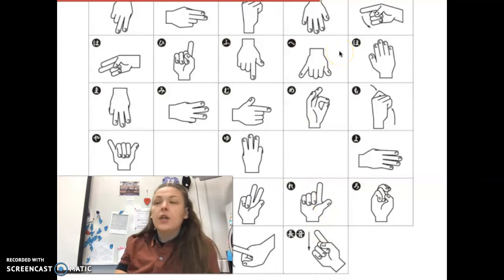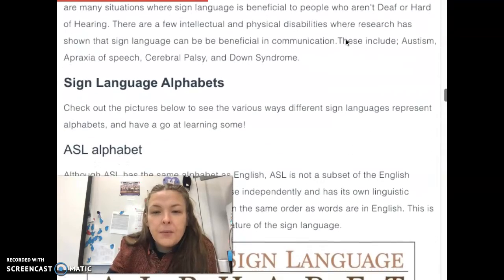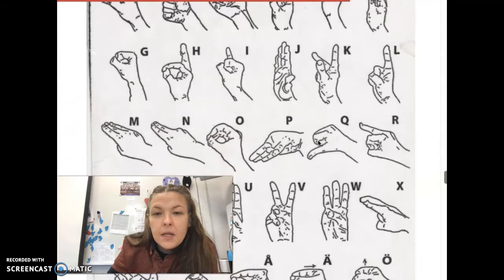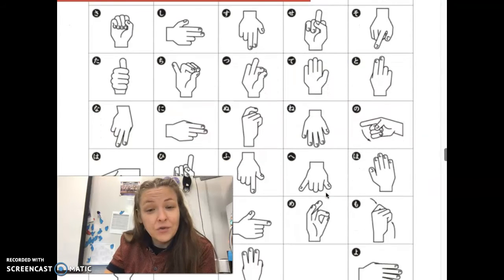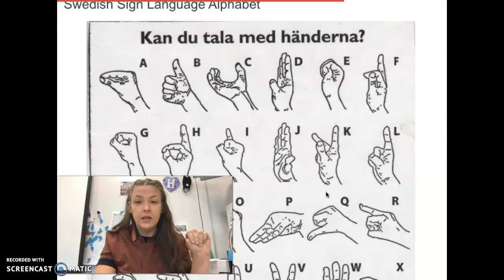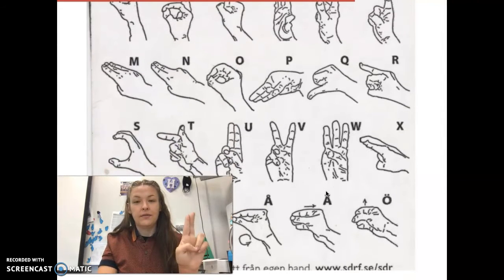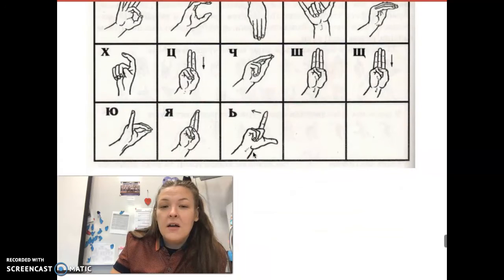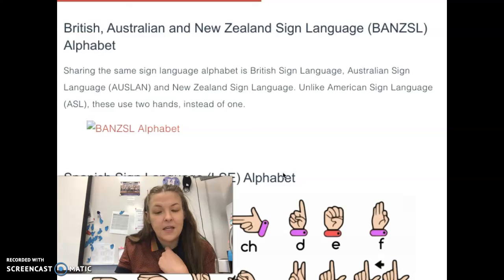Fingerspelling Your Own Name